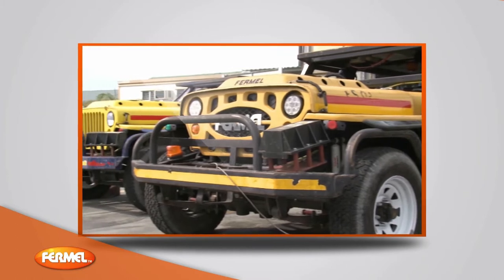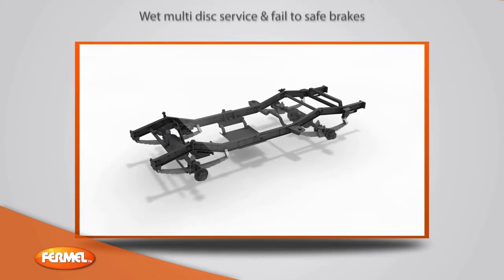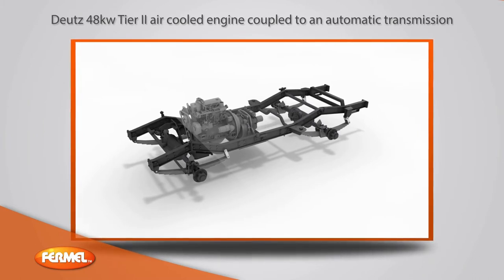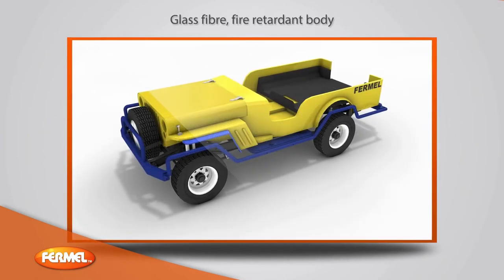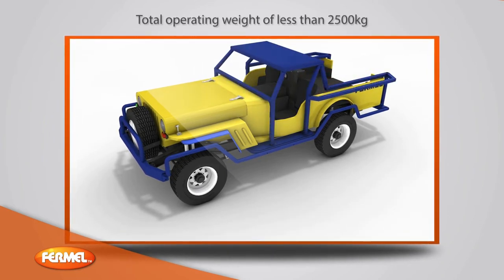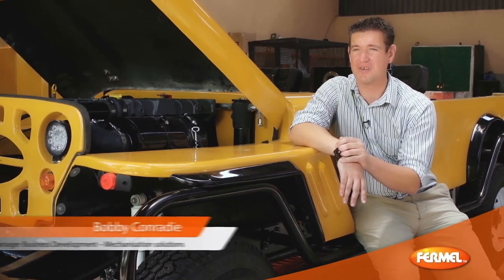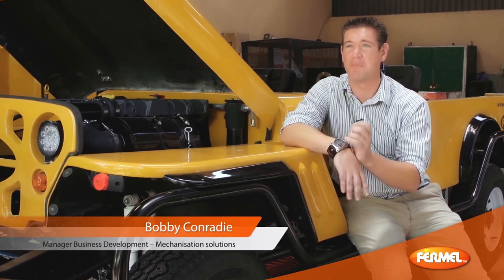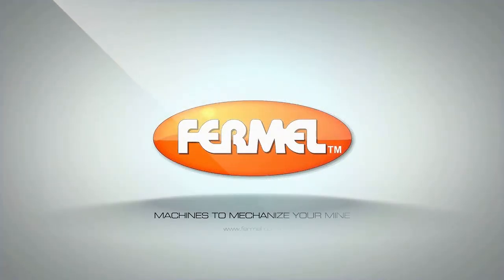Mini UV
A permanent 4 Wheel Drive , light utility transporter with a payload capability of 1000 kg

A seating capacity of 4-6 passengers

Built on a unique meccano type mining chassis , the MINI UV is a mining vehicle designed  for use in harsh operating conditions